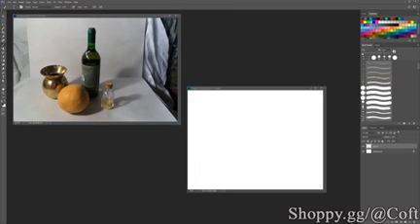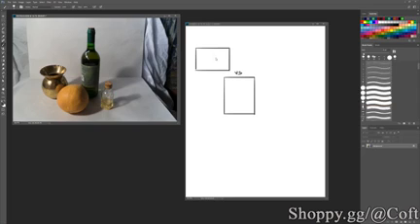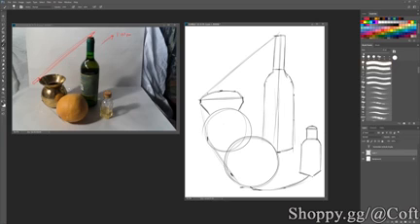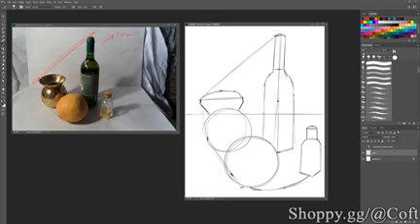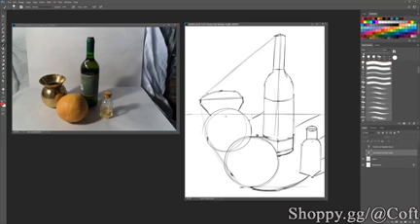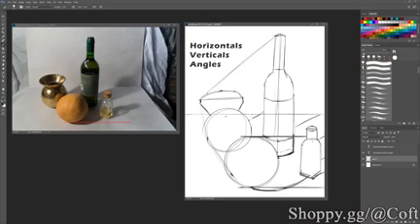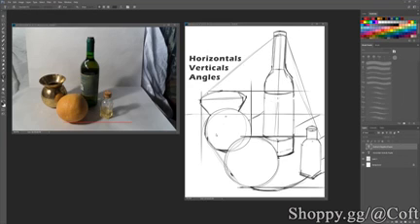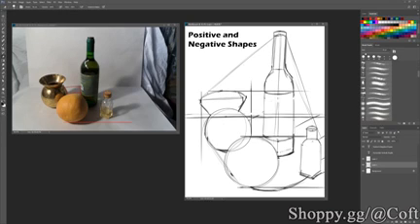۱۸ دسامبر ۲۰۲۰